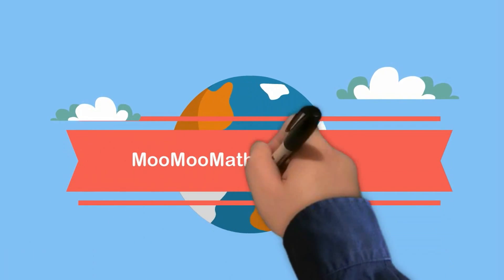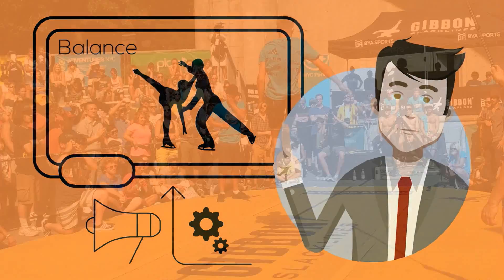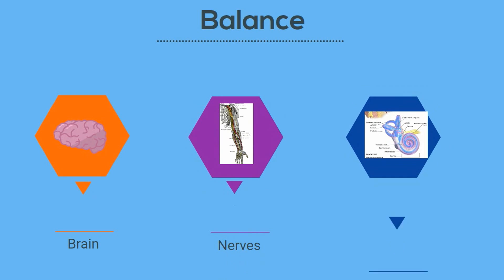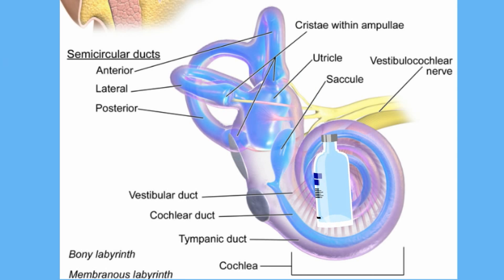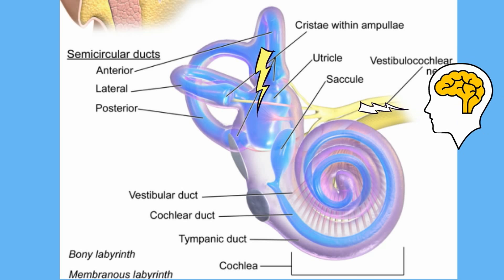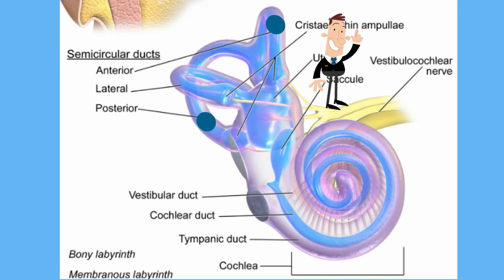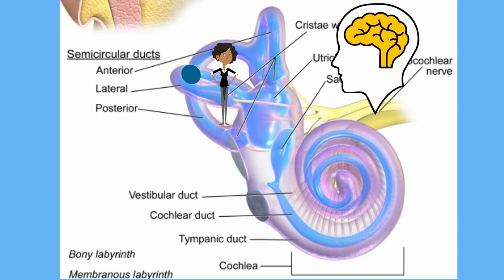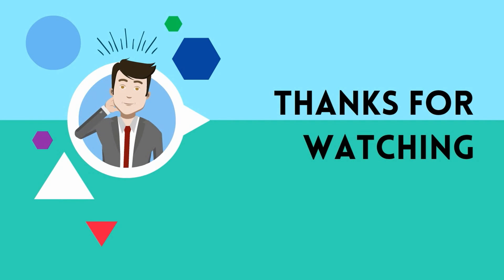Inner ear balance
Learn how your inner ear regulates your balance.
Inside your inner ear is the semicircular canal. This apparatus controls your balance by measuring the movement of your head.